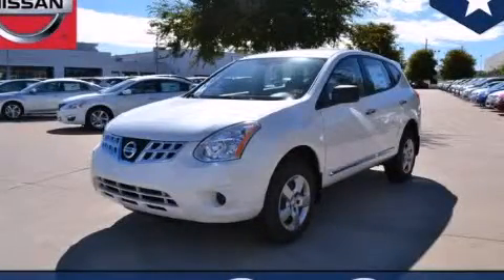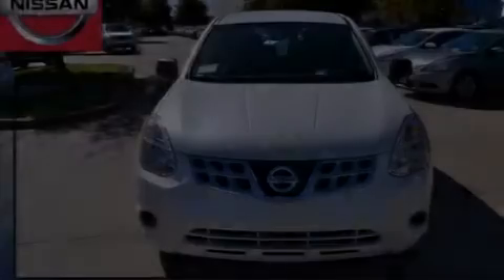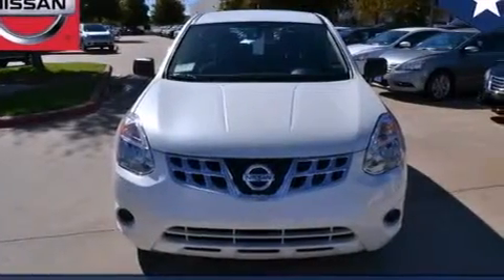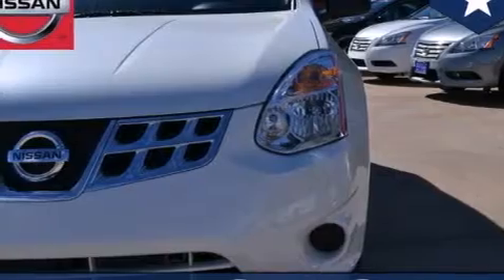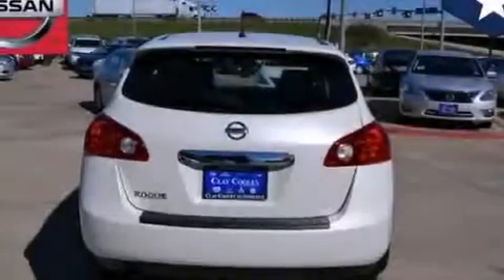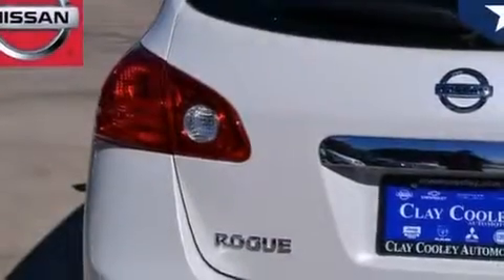2013 Nissan Rogue Arlington TX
We've been honored to serve the Dallas TX area , we promise that your experience at our dealership will exceed your expectations ! Year : 2013 Make : Nissan Model : Rogue Engine : 2.5L DOHC SMPI 16-Valve I4 Engine Trans . : Automatic Exterior : White Interior : Black Clay Cooley - Nissan 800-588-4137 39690 LBJ FREEWAY Dallas , TX 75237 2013 Nissan Rogue Dallas TX